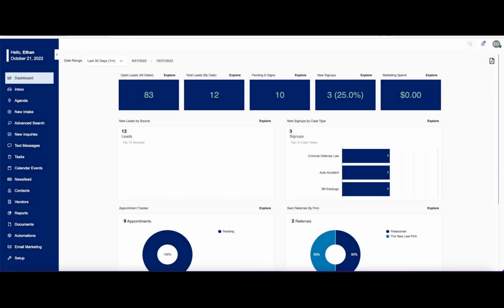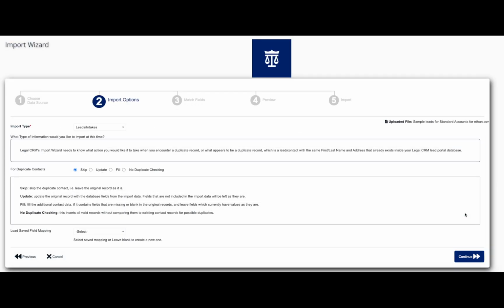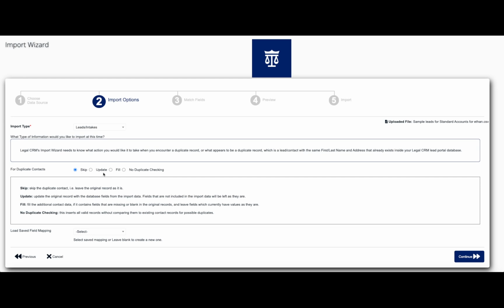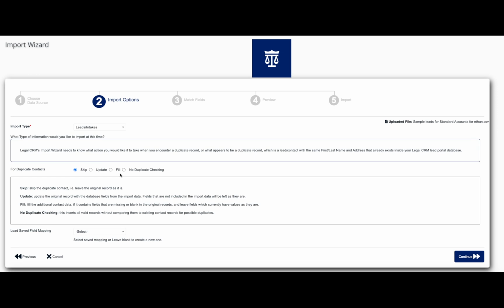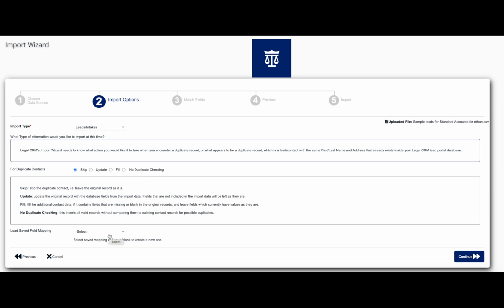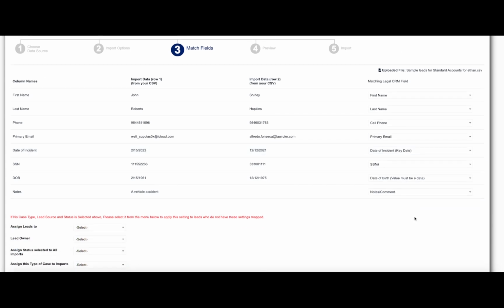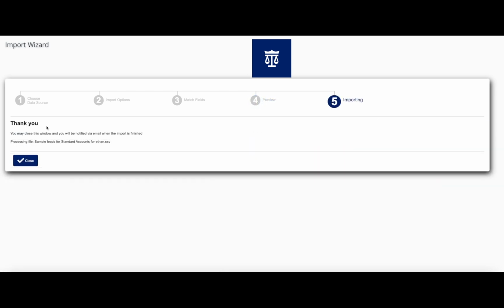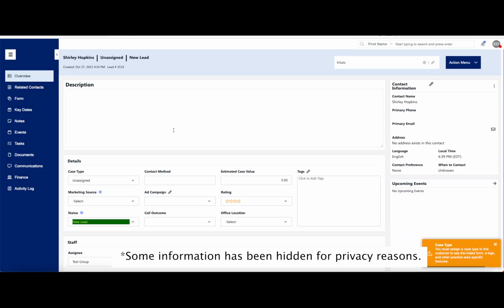Importing Leads & Intakes into Legal CRM from Spreadsheets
Here is a quick guide to importing leads and intakes for your Legal CRM software.